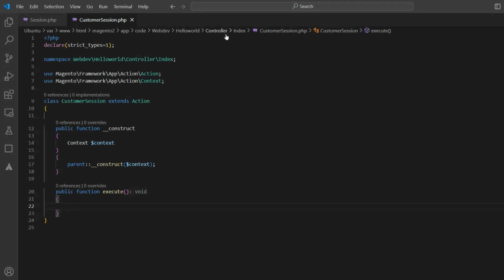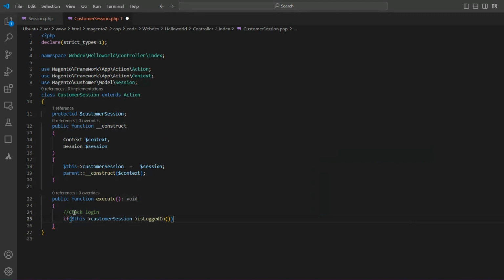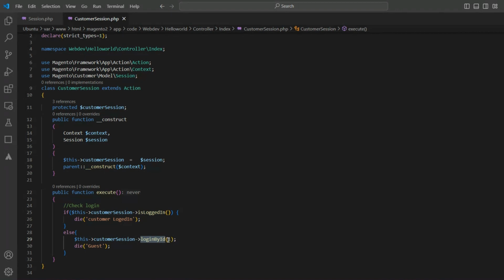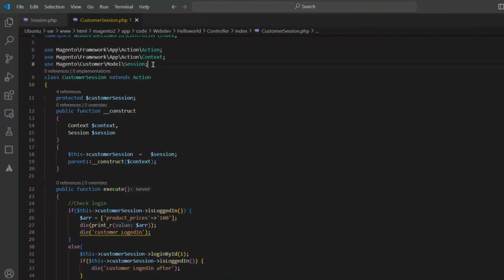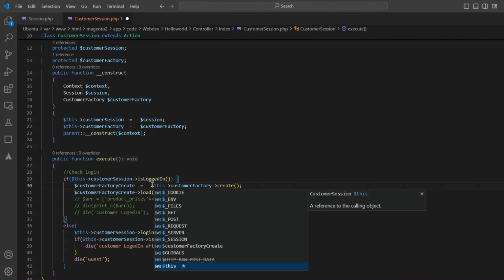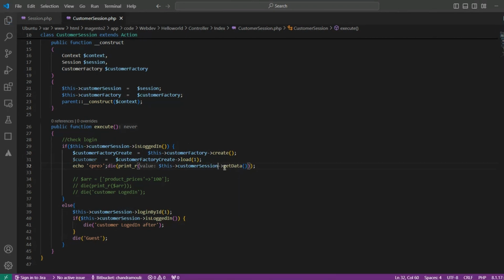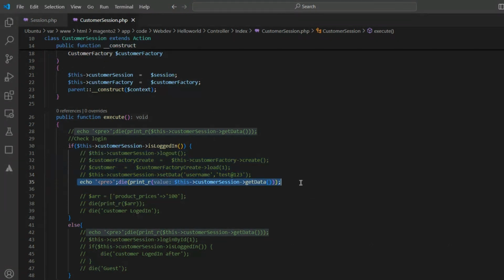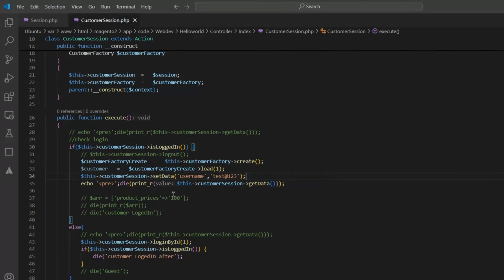Sessions part 2 | Magento 2 Tutorials Part -39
Understanding Magento Customer Session and how you can save data to customer and get information of a customer.